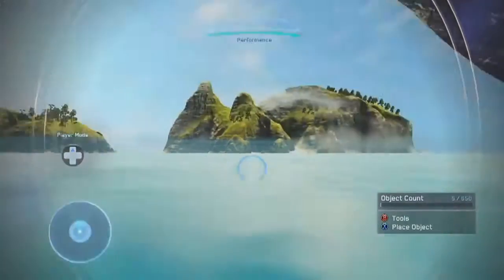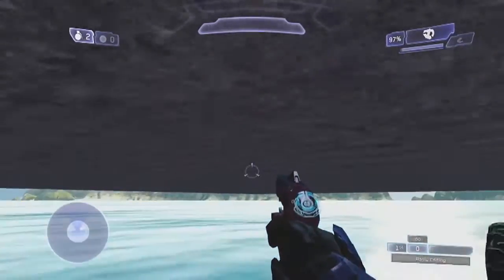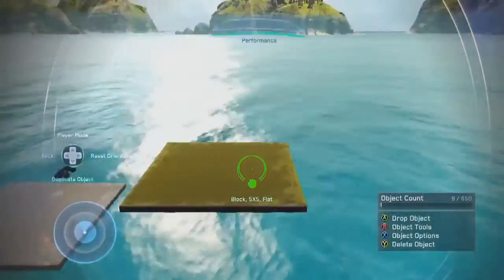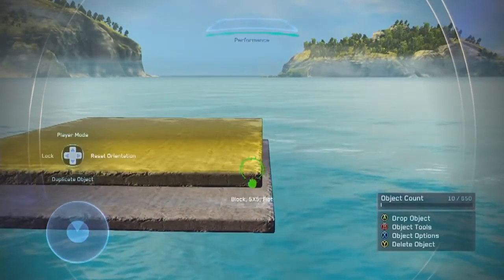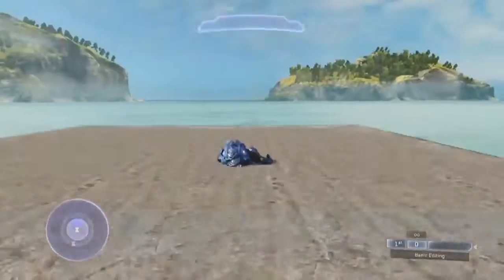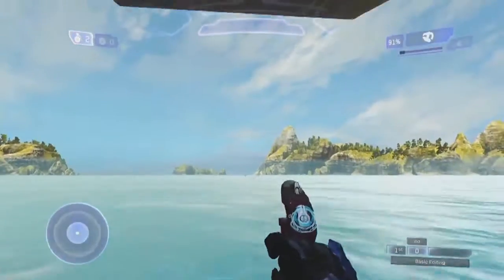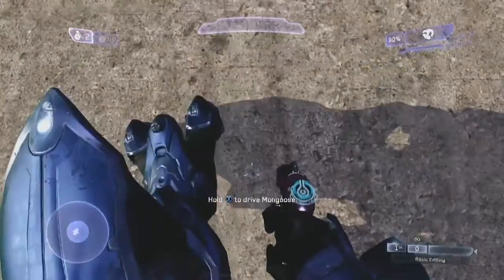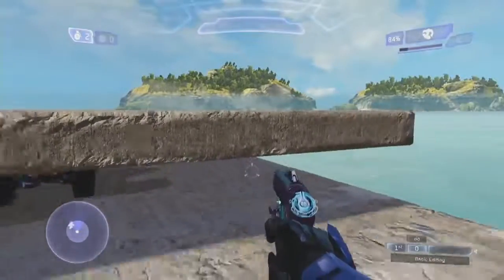Pressure Launching Tutorial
Pressure Jumps Tutorial H2A
This video shows you how to build a Pressure Launch in H2A. Founded by Superior Forger. This trick also works in Halo 4, have fun being creative.

"Forge Tutorial - Pressure Launch By: Superior Forger" was created under Microsoft's "Game Content Usage Rules" using assets from "Halo: The Master Chief Collection", and it is not endorsed by or affiliated with Microsoft.